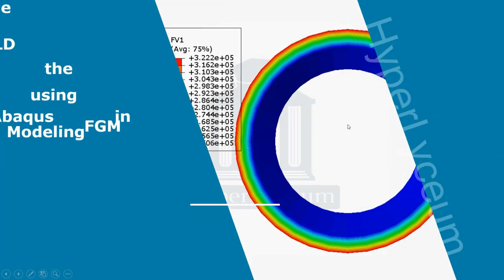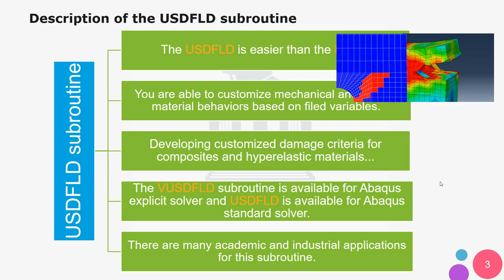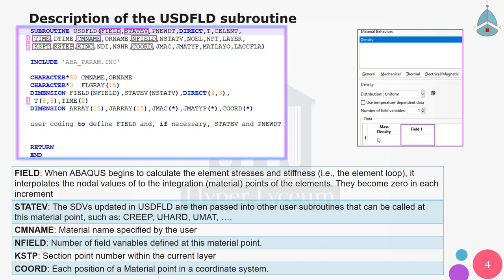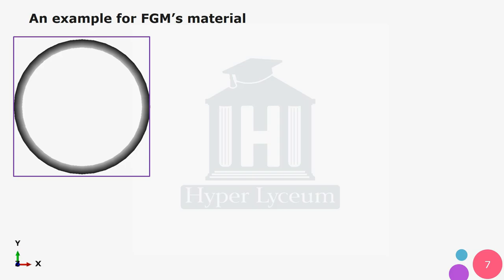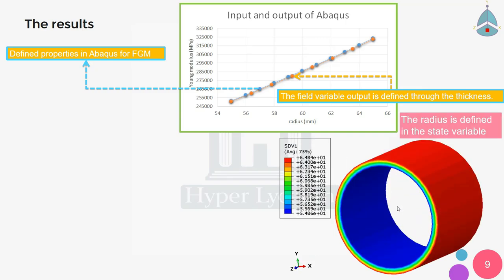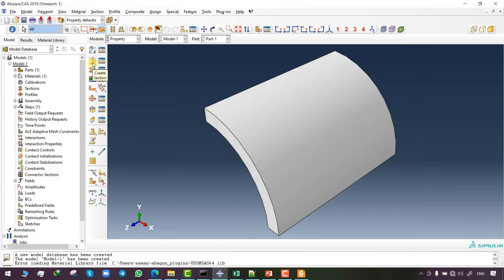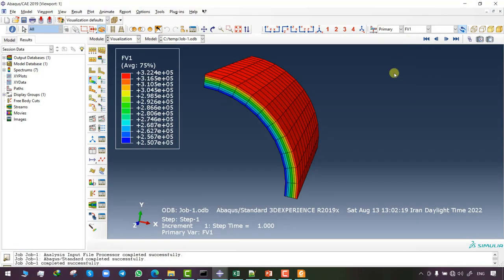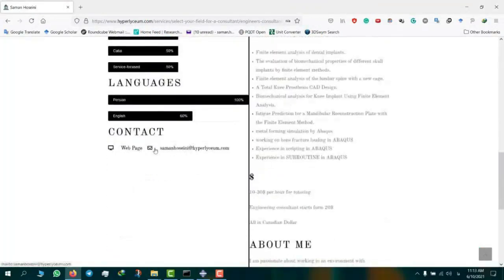USDFLD Subroutine in Abaqus: Modeling Functionally Graded Materials (FGMs) (Solid Elements - Part 1)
Are you an engineer struggling to model functionally graded materials (FGMs) in simulations? If so, you're not alone. Fortunately, with the USDFLD subroutine in Abaqus, it's possible to define your own material properties and accurately simulate complex materials.

In this tutorial video, we'll guide you through the process of modeling FGMs in Abaqus using the USDFLD subroutine with solid elements. We'll start by explaining the USDFLD subroutine and its advantages over the UMAT. Then, we'll delve into the material properties of FGMs and their importance in various engineering applications.

Next, we'll show you an example of how to define an FGM material in Abaqus using the USDFLD subroutine. We'll walk you through the steps to create a cylindrical model with symmetric conditions, assign the FGM material using the USDFLD subroutine, and perform loading and meshing.

Throughout the tutorial, we'll use solid elements and finite element method (FEM) to accurately model the behavior of the FGM. We'll also show you how to define solution-dependent state variables (SDVs) using a tabular definition to calculate the Young's modulus as a function of radius for our FGM.

By the end of this tutorial, you'll have a solid understanding of how to model FGMs in Abaqus using the USDFLD subroutine with solid elements. You'll also have gained valuable insight into the capabilities of user-defined material subroutines and the benefits they provide for accurately simulating complex materials.

So, if you're interested in learning more about Abaqus projects, the USDFLD subroutine, FGMs, cylinders, and the finite element method, then this tutorial video is perfect for you. Follow along with us and learn how to create your own FGM material properties in Abaqus using the USDFLD subroutine.

This video includes the following contents:

0:33 Introduction
1:33 USDFLD Subroutine
6:20 FGM material
10:19 Creating the model in Abaqus
14:47 Showing the results
16:25 Ending